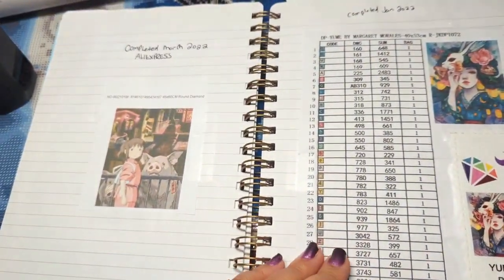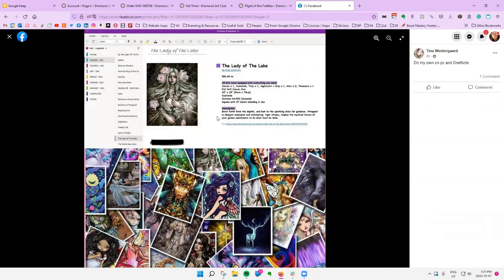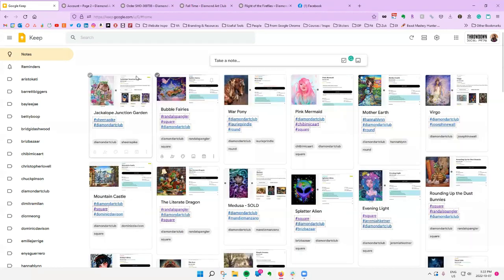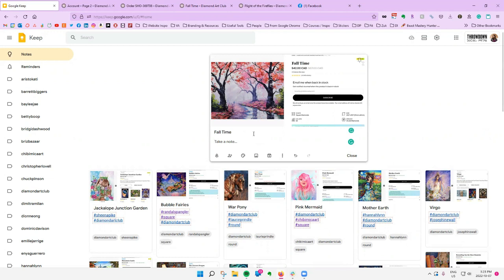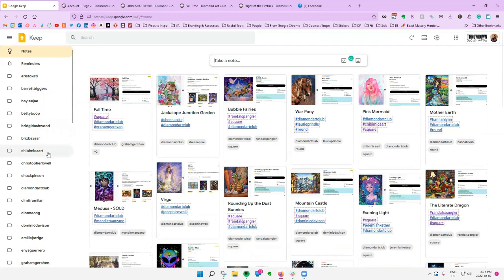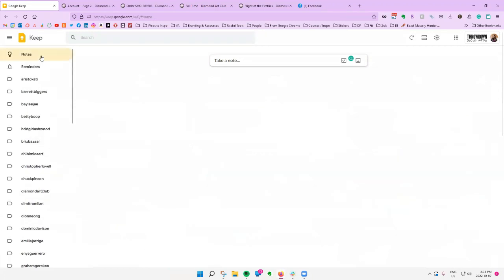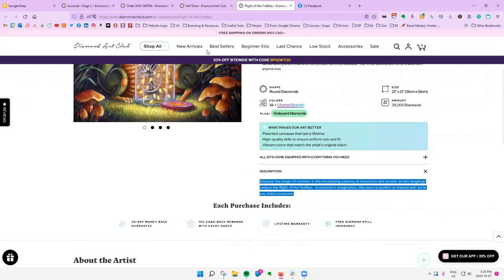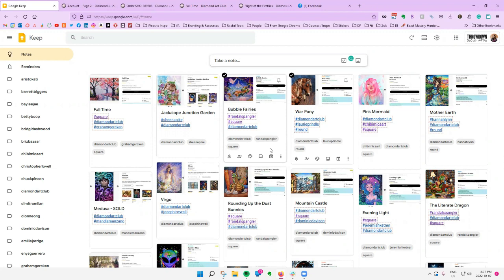LAZY GIRLS GUIDE | How to Make a Diamond Painting Logbook Tracker | Gems Flow Alternative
Ooh wee! Ever wonder how to keep track of your diamond art paintings? Create a diamond painting logbook! In this video, I'll show you my paper log book that was made in a journal/notebook and then I'll show you how I made my electronic version, which is an alternative to using the GemsFlow app.